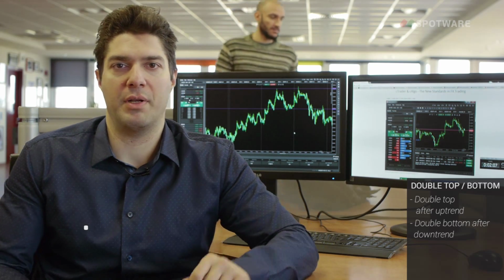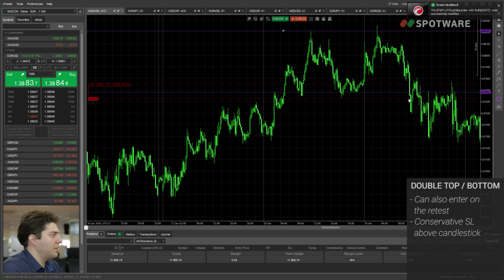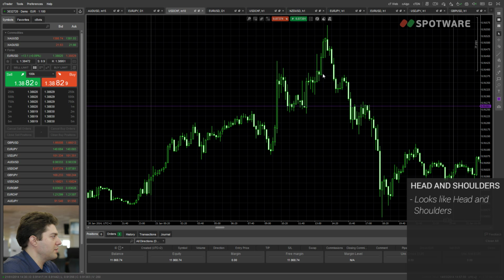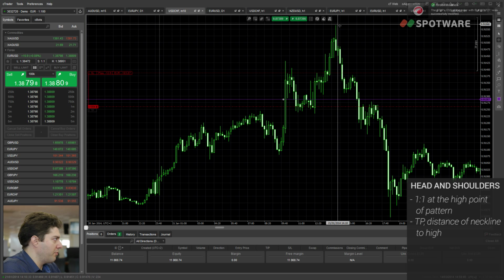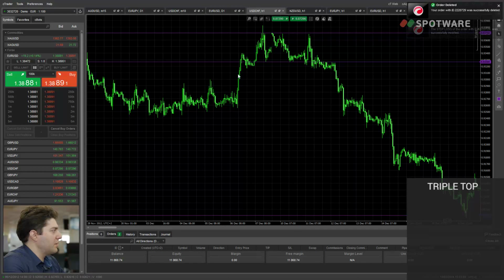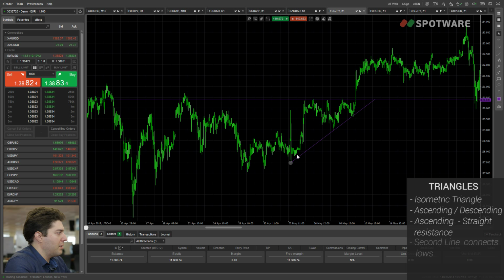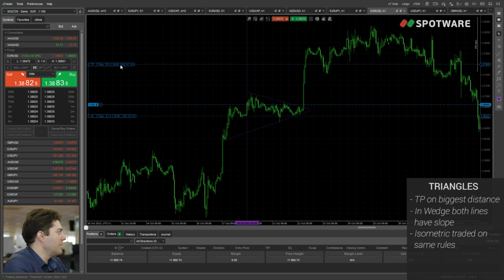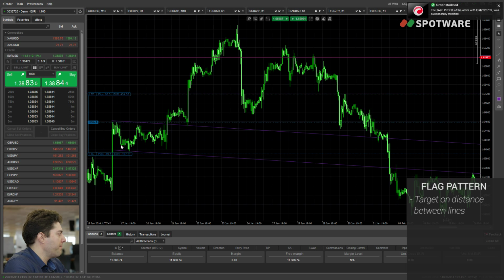Chart Patterns - Learn to Trade Forex with cTrader episode 12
English Subtitles, Русский Субтитры, 中国字幕, 日本語字幕, Español Subtítulos, Legendas em Português, Ελληνικοί Υπότιτλοι, Sottotitoli in Italiano

In this episode cTrader product manager Alex Katsaros talks about chart patterns. First the concept of reversal and continuation Cart pattern is explained. Next the most famous Chart Patterns are analysed and methods of recognizing the patterns are explained. Finally advice is given on how to trade each Chart Pattern successfully.

This is the 12th episode of our series focused on educating traders on the basic and advanced concepts of Forex Trading.